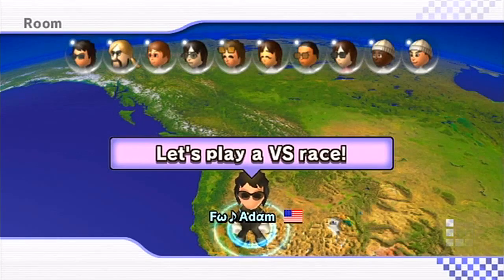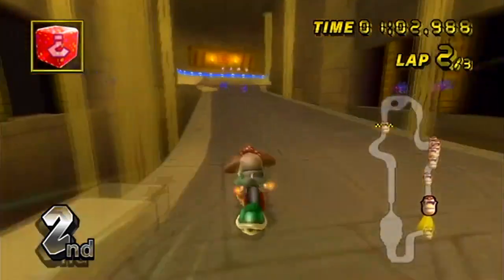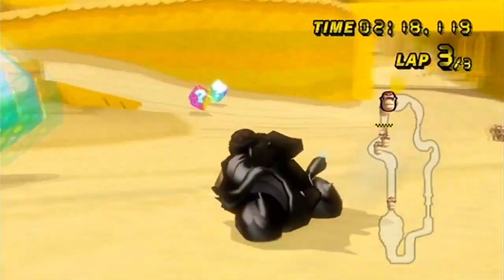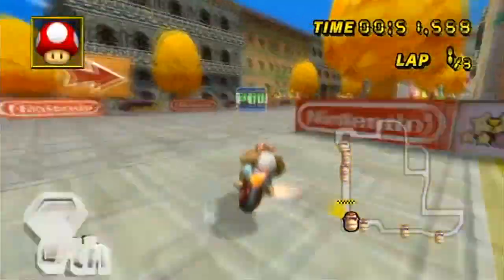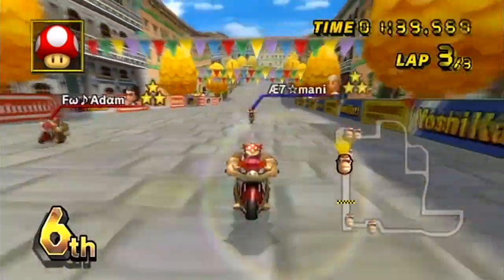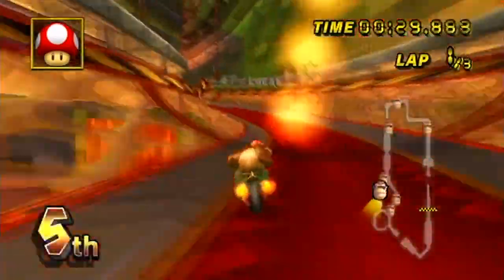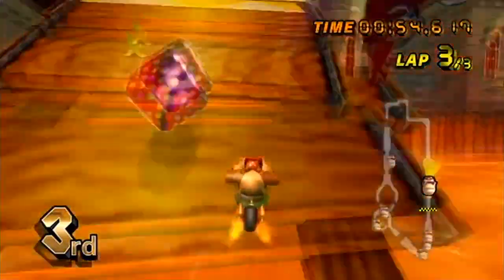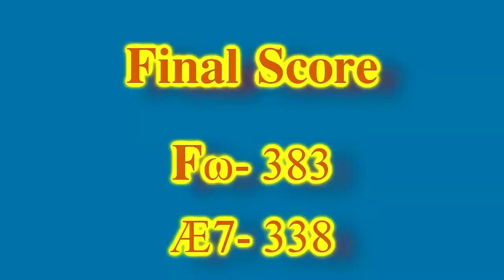Mario Kart Wii - Clan War - Fω vs Æ7 with TWD98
In this video, I commentate explaining the decisions I make during 3 races in a mario kart wii clan war. I hope you enjoy this video if you have any questions regarding clan wars, I will try my best to answer them in the comments section. So ask away!